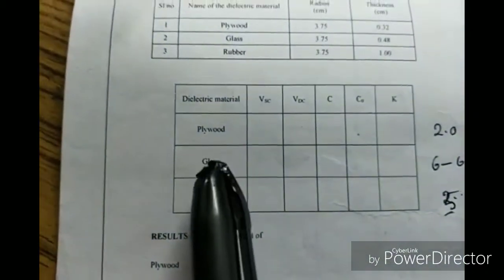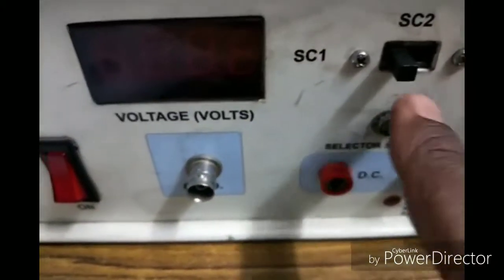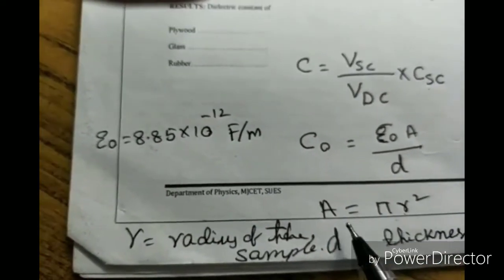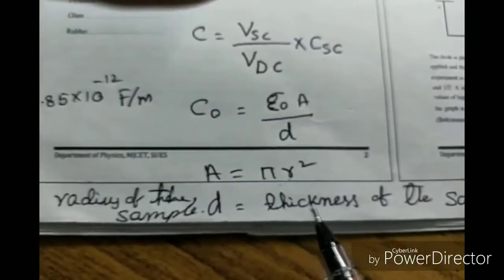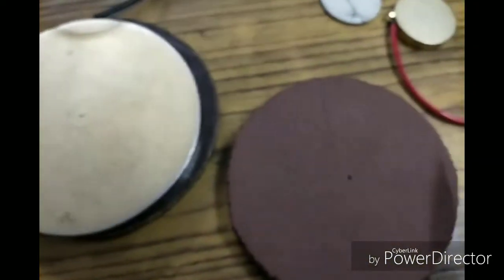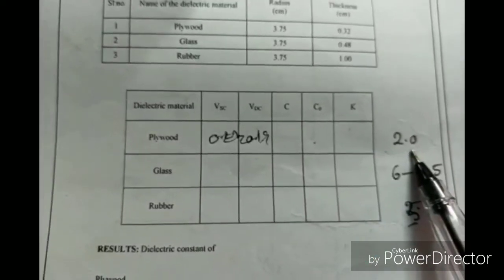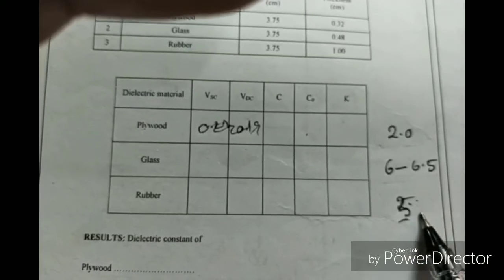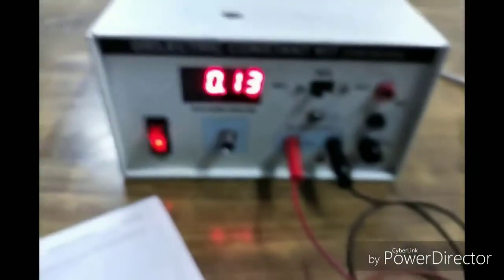Dielectric constant experiment | Physics Lab | Engineering Physics | Dr.Raheem Ahmed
B.E/B.Tech/B.Sc students